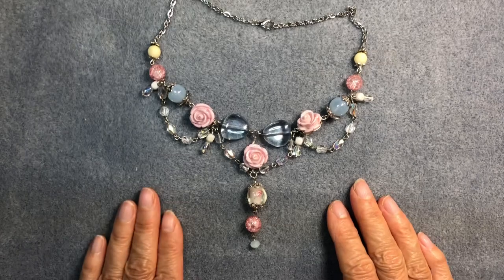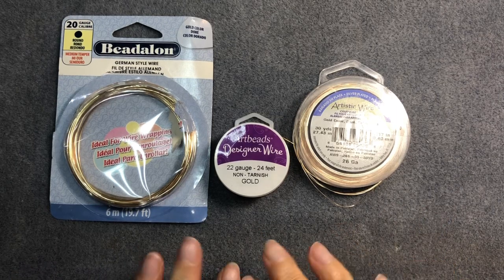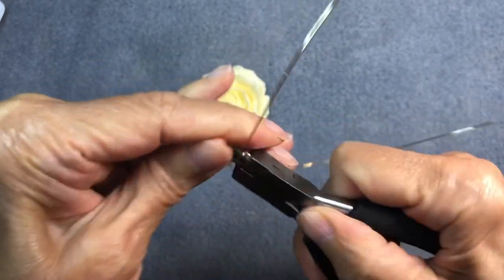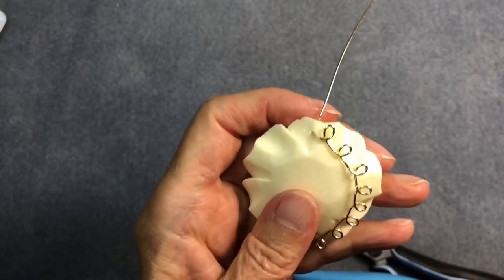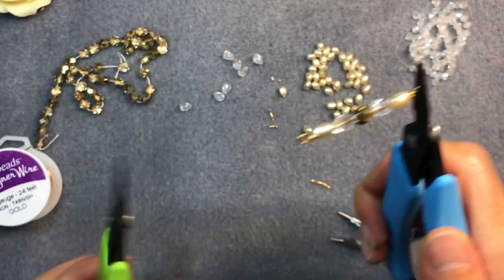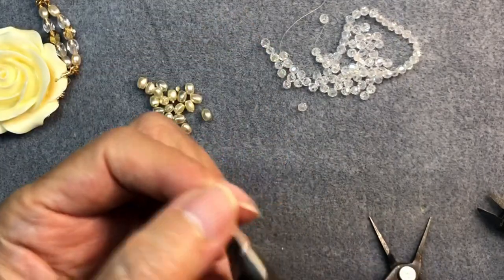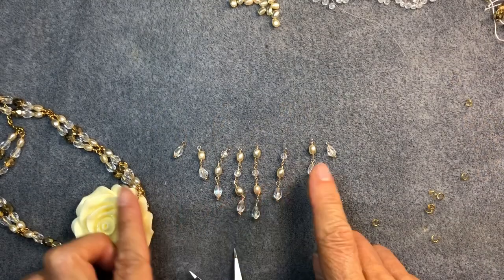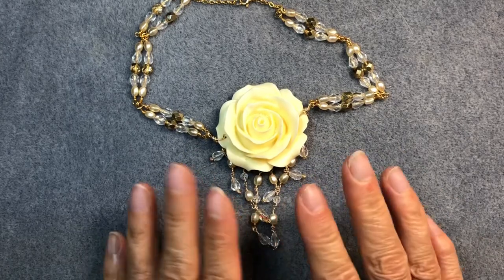Jumbo Rose Bead - Necklace Tutorial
I have been struggling with rose beads for quite some time and I know some of you have these beautiful big beauties in your bead stash. Here is a tutorial to inspire you into using them. I do go into a little background about my struggles with this bead so if you want to skip it and jump straight to the tutorial, click on the time stamp below.

Materials: 06:13
Tutorial: 09:03
Finished Necklace: 36:36

Please visit me:
Materials:
Jumbo Rose Bead
Fire polished round beads - 6mm
Tear drop faceted crystals - 5mm x 7mm
Faceted crystal round beads - 4mm
Pearl nugget beads - 4mm x 5.5mm
4 mm jump rings and one 5 or 6mm jump ring for the clasp
20, 22, 26 gauge wire
Chain - 3mm x 5mm links
Pliers I Used:
(PLEASE NOTE: Some products may not be available at the time you see this tutorial)

Xuron Tweezer Nose Plier

Xuron - 494 Four in One Crimping Pliers

Lindström Flush Cutters

Beadsmith Tapered Flat Nose Plier

Lindstrom Supreme Smooth Flat Nose Pliers

Multi Task Small Round Nose Pliers (these are not the exact ones I used but very similar)
LOadSEcr'Home Improvement Tools Long Round Nose Plier Wire Jewelry Making Cutter Beading DIY Craft Hand Handyman Tool

Beadalon Bail Making Pliers